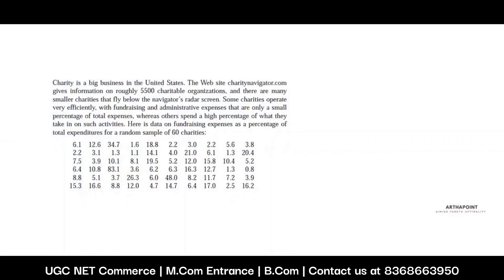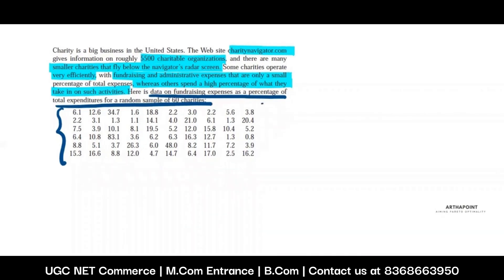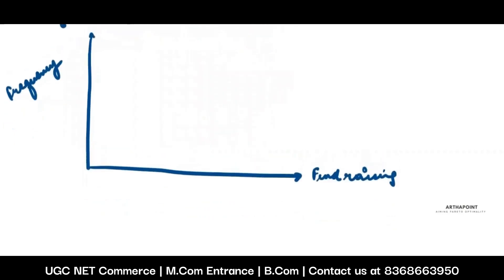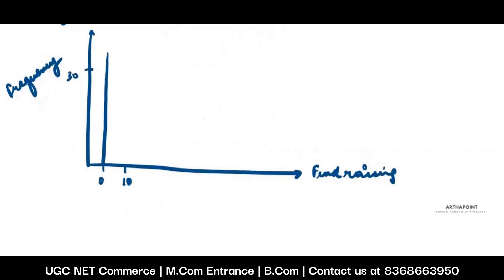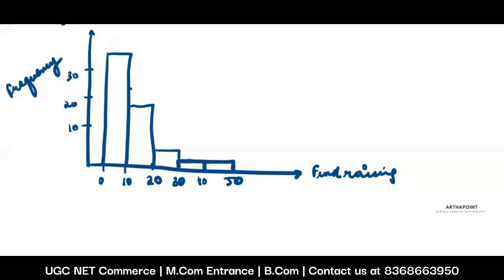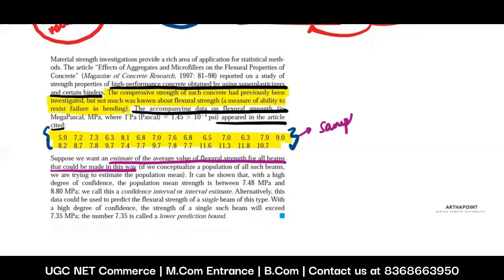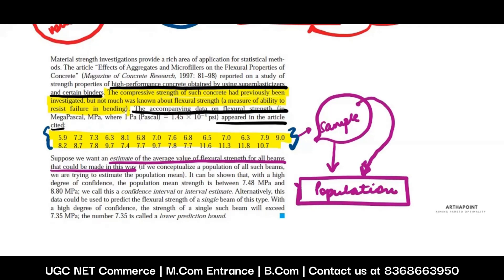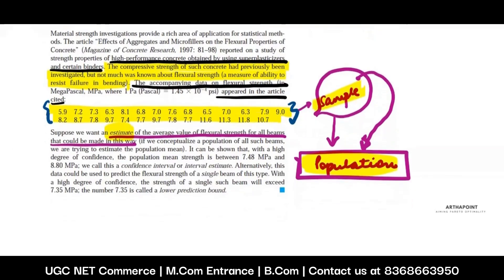UGC NET Commerce | Unit 5 Business Statistics & Research Method | Data Collection Statistical Method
In this video, we will discuss Data Collection & Statistical Method from Unit 5 Business Statistics and Research Methods for UGC NET Commerce.

CUET PG
CUET M Com
CUET MA Economics Entrance
Business Economics
UGC NET Commerce
M. Com Entrance
DUET 2023
DSE M Com
SRCC
Delhi School of Economics Commerce